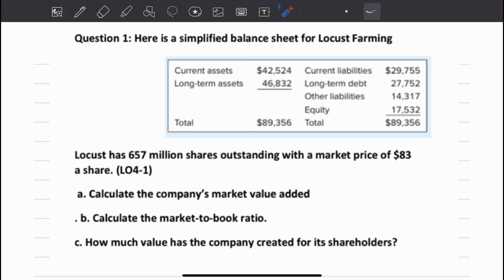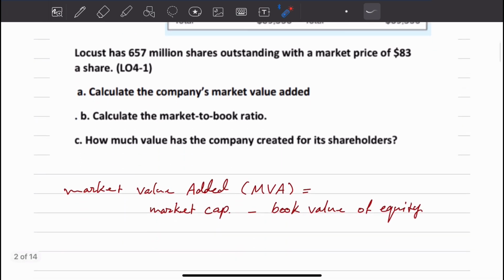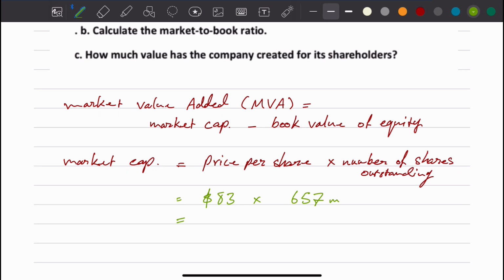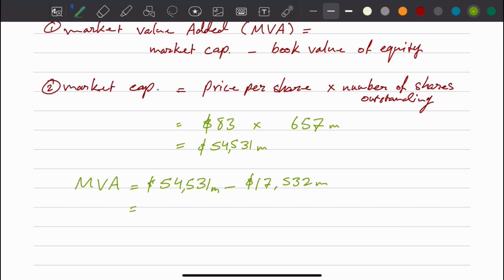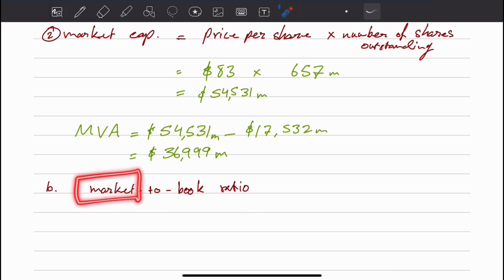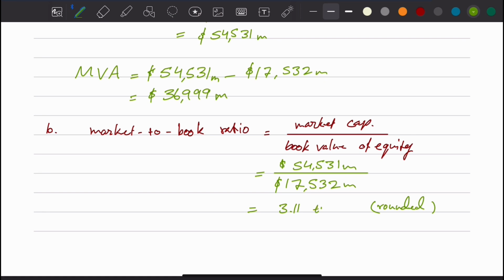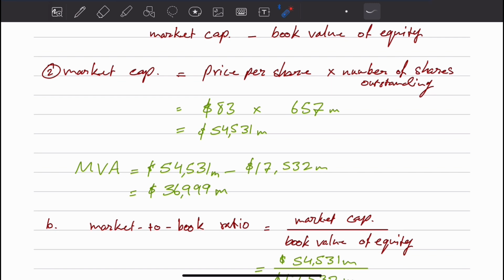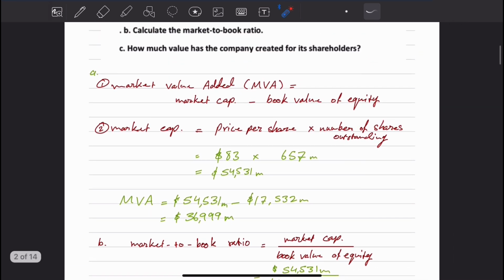BUS 223 Financial Management | Chapter 4 Problem 1 Solution Tutorial